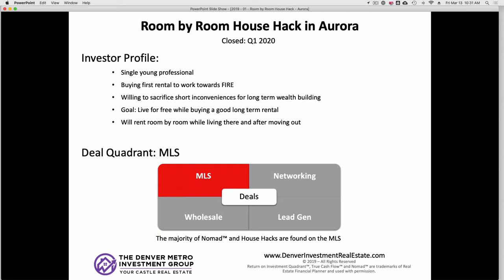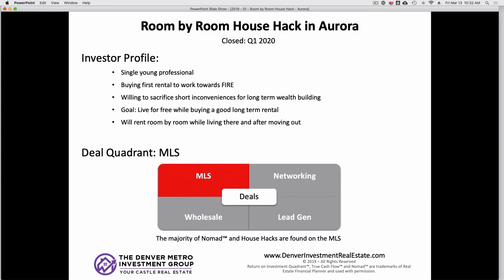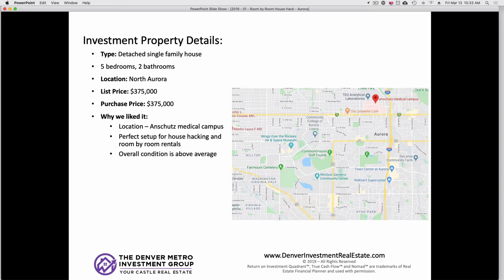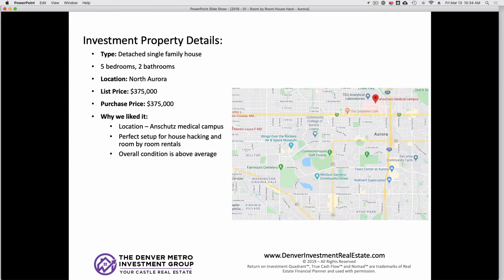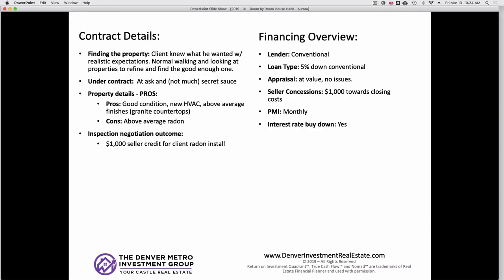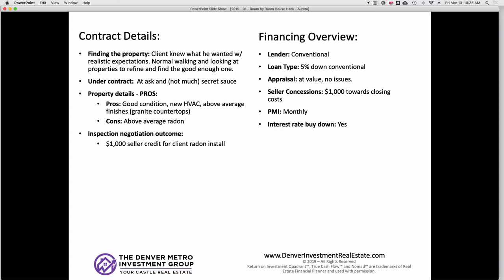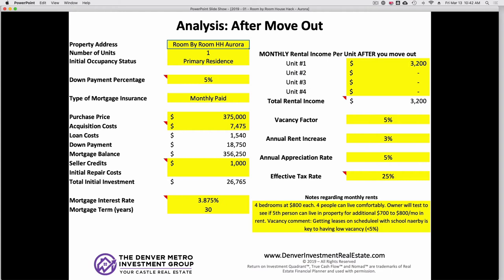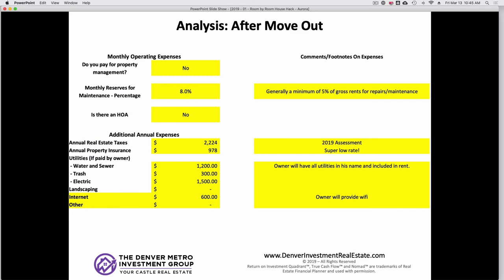Rental Property Analysis - Aurora Room by Room House Hack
In this episode, Joe Massey and I discuss a room by room House Hack in a suburb of Denver that closed in Q1 2020.